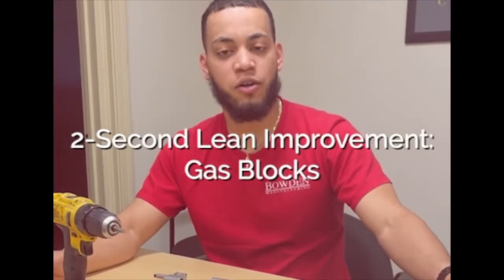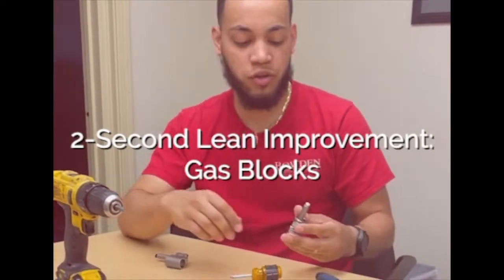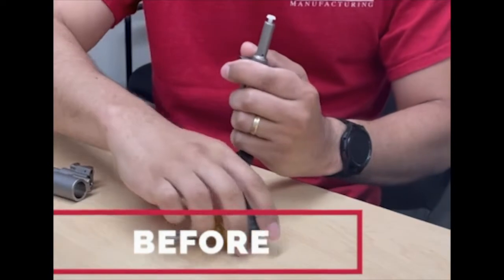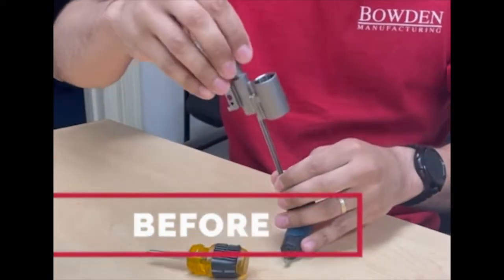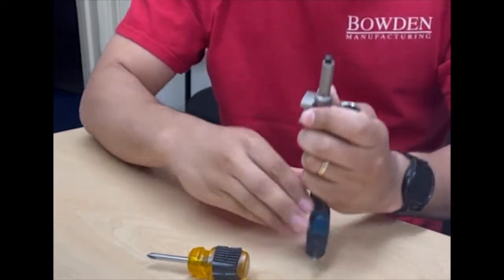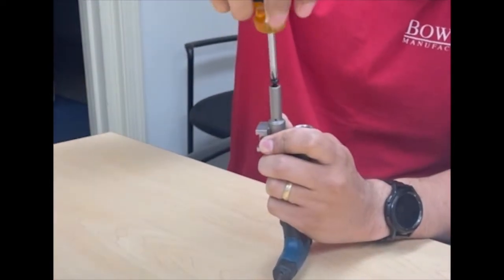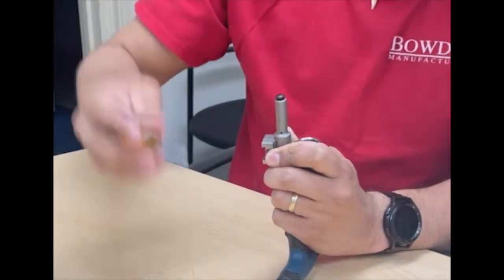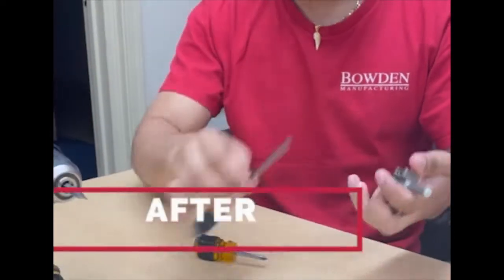2-Second Lean: Gas Blocks